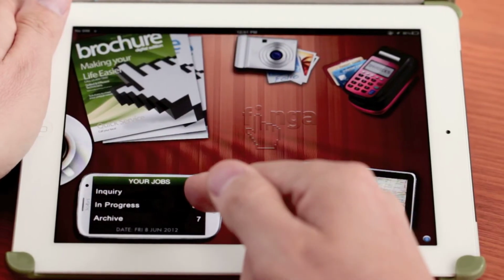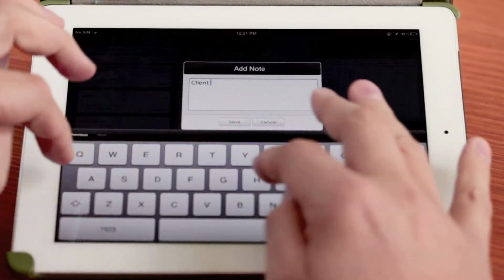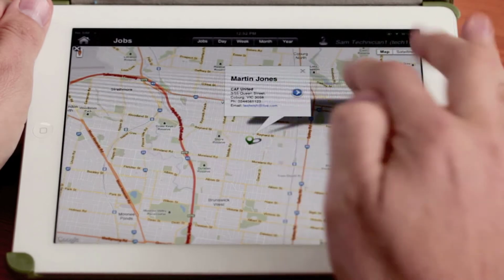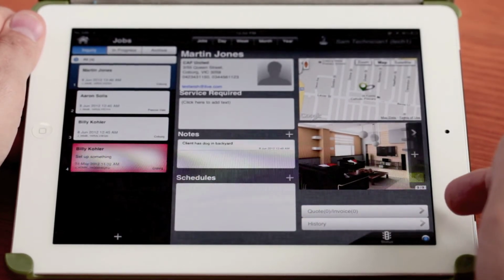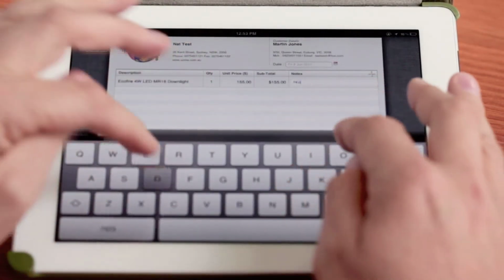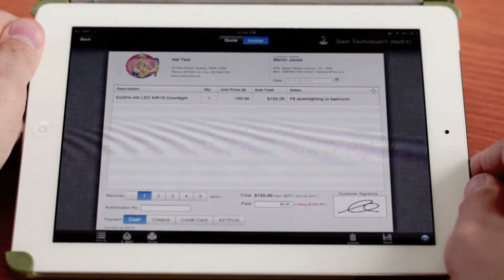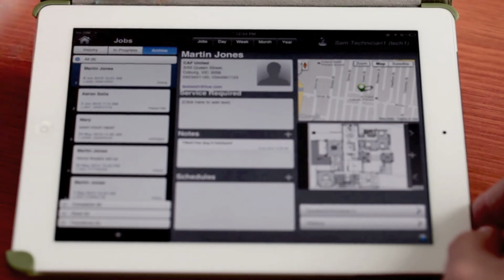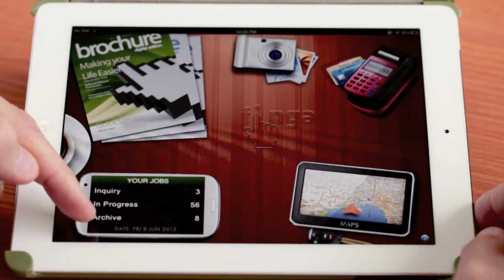FingaTips: Jobs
This video is a quick overview of how to manage Jobs in Finga.

Finga runs on any Mac, PC, or iPad. It lets businesses on the move generate quotes, invoices, track payments, and manage jobs. It also allows business owners & managers monitor what is happening out in the field.